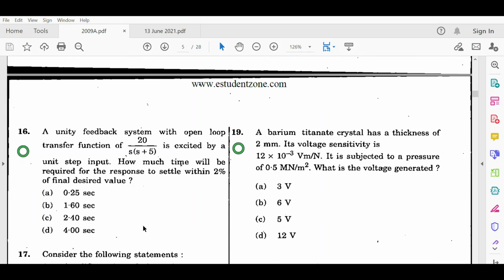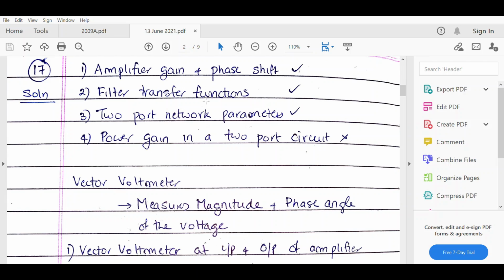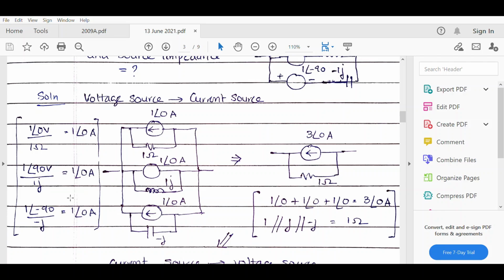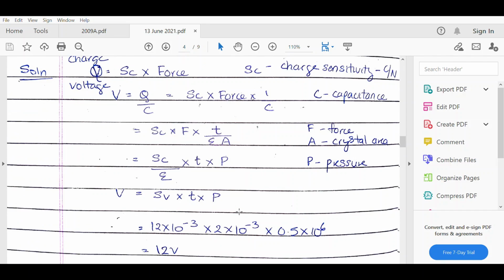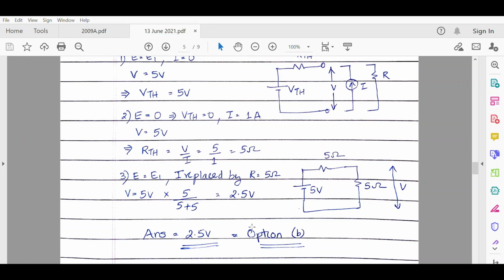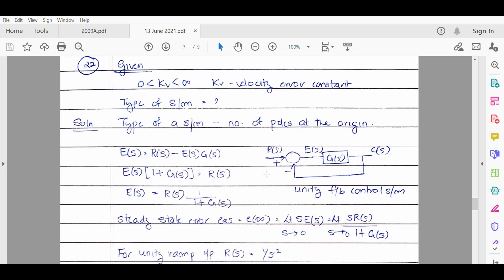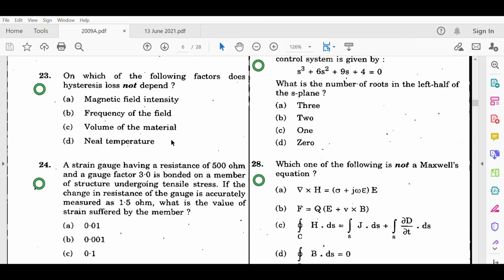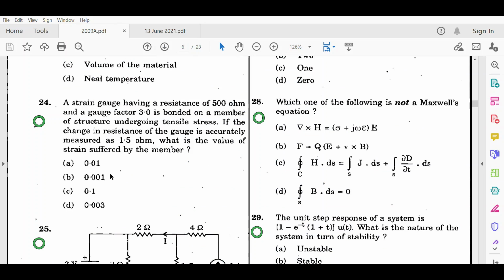ESE 2009 Electrical Paper 1 Solved | Q16-Q24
UPSC Engineering Service Exam Electrical Engineering Paper 1 Solved - Questions 6 to 15

0:00 Q16
4:44 Q17
8:00 Q18
11:57 Q19
15:26 Q20
20:14 Q21
23:16 Q22
29:27 Q23
32:31 Q24